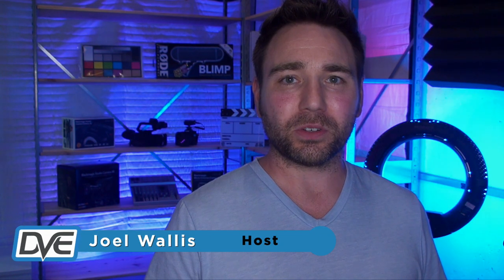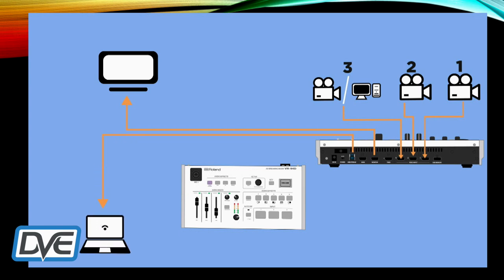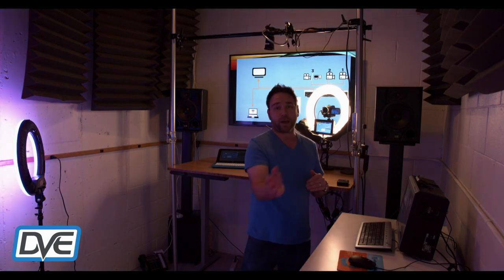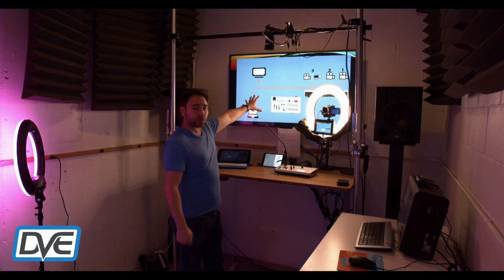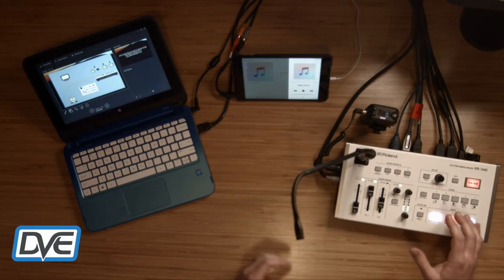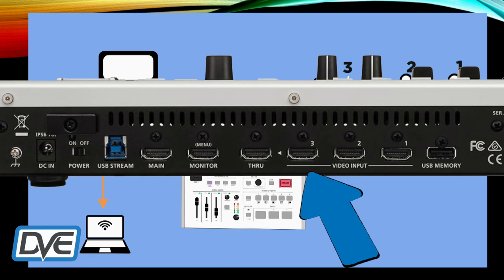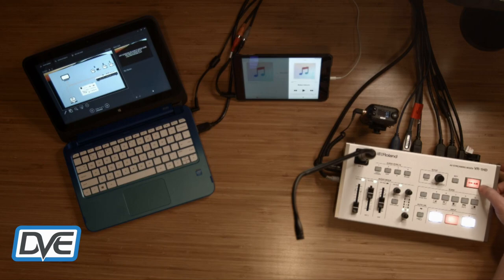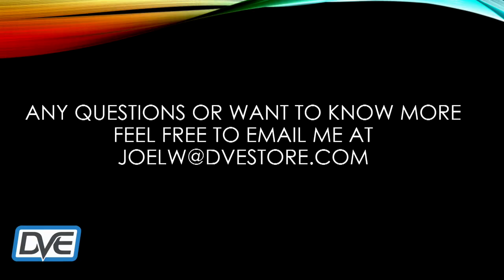How To Use the Roland VR-1HD HDMI Video Switcher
Learn just how powerful the Roland VR-1HD live stream video switcher actually is! With the built in USB Stream port feature the VR1HD is fantastic for live streaming conference room meetings, k-12 school morning announcements and sports, podcasts, and video game live streaming and more!.

Roland VR-1HD AV Streaming Mixer with Shure Podium Microphone -

Shure MX412S/S Microphone with Roland VR-1HD Streaming Mixer Bundle -